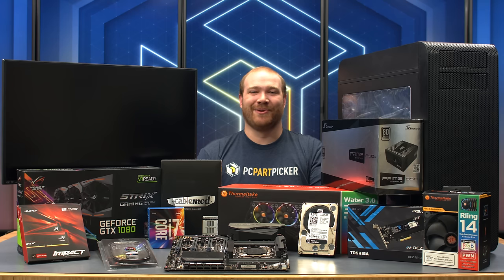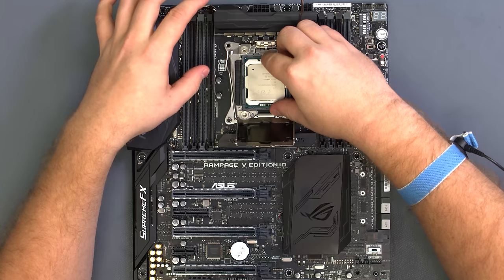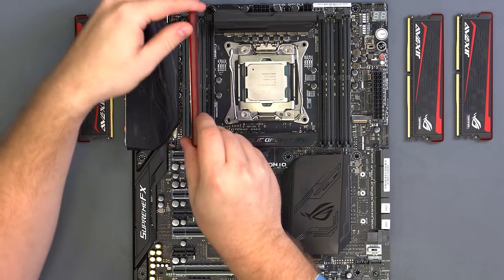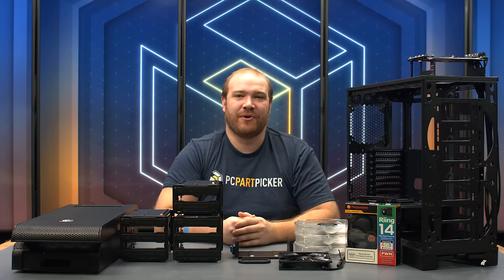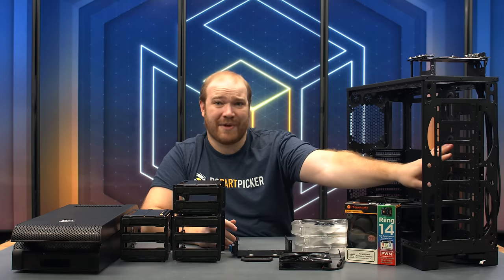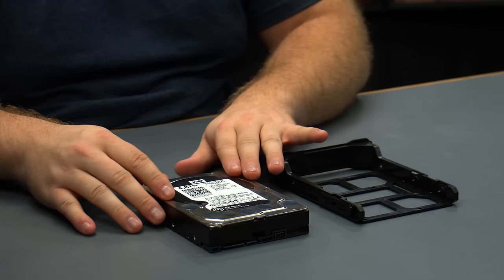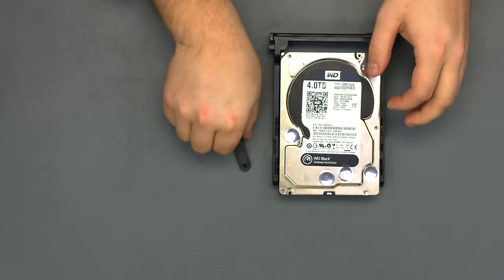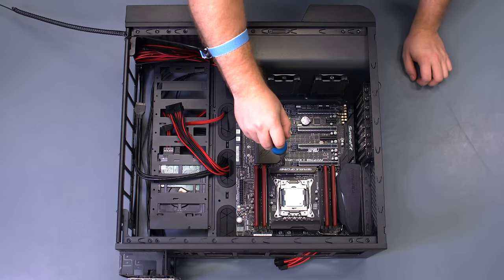ASUS Republic of Gamers 10th Anniversary Build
ASUS wanted to do something special with us to help celebrate the Republic of Gamers 10th Anniversary, so they put together a part list to showcase 4K gaming performance and the current state of synchronized RGB lighting across the motherboard, GPU and case using ASUS Aura Sync.  Watch how it all comes together!

Intel Core i7-6850K 3.6GHz 6-Core Processor
Thermaltake Water 3.0 Riing RGB 360 40.6 CFM Liquid CPU Cooler
ASUS Rampage V Edition 10 EATX LGA2011-3 Motherboard
Avexir ROG Impact 8GB (2 x 4GB) DDR4-2666 Memory
Avexir ROG Impact 8GB (2 x 4GB) DDR4-3000 Memory
OCZ RD400A 256GB PCI-E Solid State Drive
Western Digital WD Black 4TB 3.5" 7200RPM Internal Hard Drive
ASUS GeForce GTX 1080 8GB STRIX Video Card
Thermaltake Core V71 ATX Full Tower Case
SeaSonic PRIME 850W 80+ Titanium Certified Fully-Modular ATX Power Supply
ASUS PG27AQ 27.0" 60Hz Monitor
CableMod SE-Series Premium Cable Kit
CableMod ModFlex™ Cat 6 Ethernet Cable – 2m – RED
CableMod ModFlex™ Power Cord
CableMod ModFlex™ SATA 3 Cable – RED
CableMod WideBeam Magnetic RGB LED Strip (ASUS Aura Ready) – 30cm x2
CableMod WideBeam Magnetic RGB LED Strip (ASUS Aura Ready) – 60cm x2

The ASUS Rampage V Edition 10 motherboard features multi-zone lighting, including an on-board header for case lighting.  We added the CableMod WideBeam Magnetic RGB LED strips to leverage this ability and allow synchronized lighting across the case, motherboard and ASUS GTX 1080 8GB STRIX video card.

A huge thanks to ASUS, Thermaltake, Cablemod, Avexir, OCZ, SeaSonic, and Western Digital for providing all the parts you see in this build.